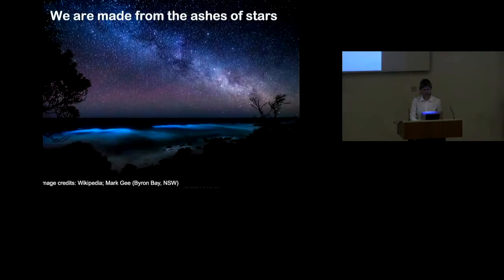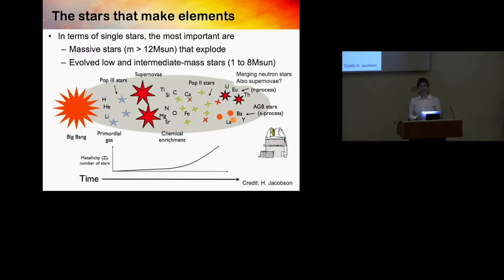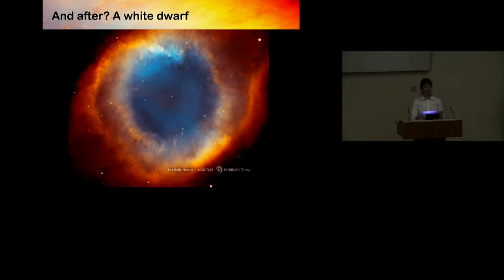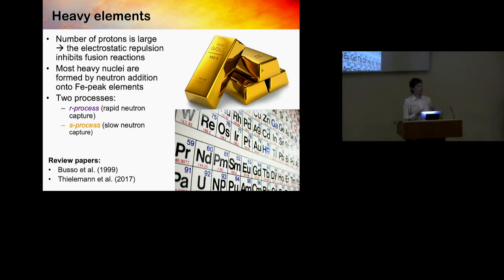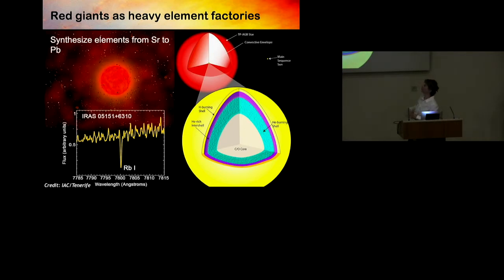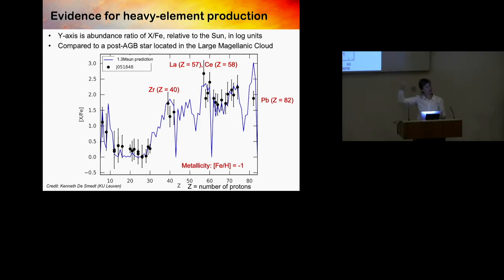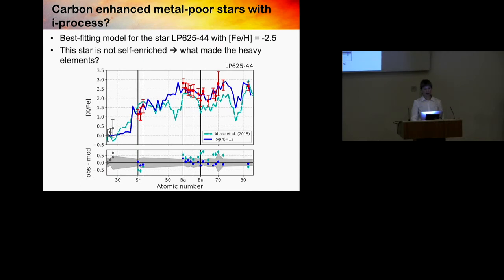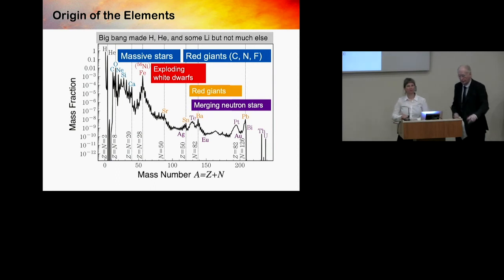Heavy Elements in Red Giant Stars - Professor Amanda Karakas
Heavy elements in red giant stars by Professor Amanda Karakas (Monash University) on 08/03/2019.